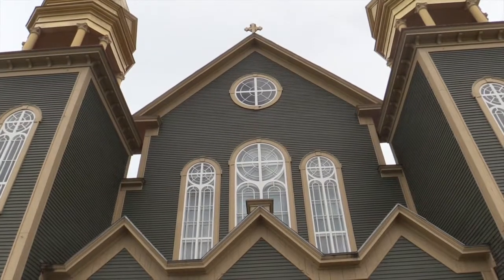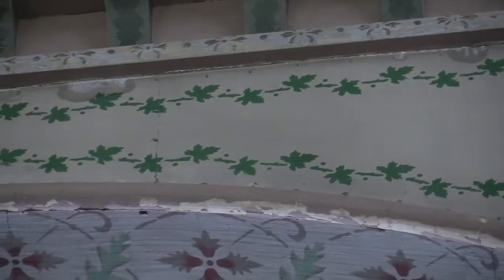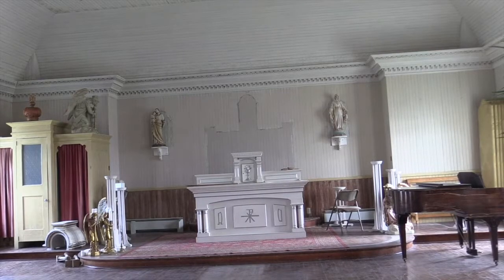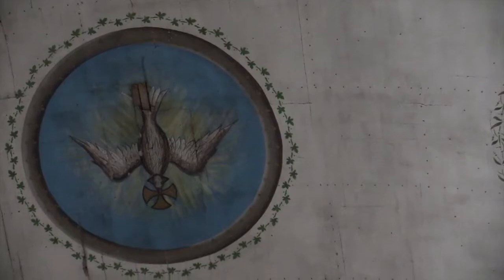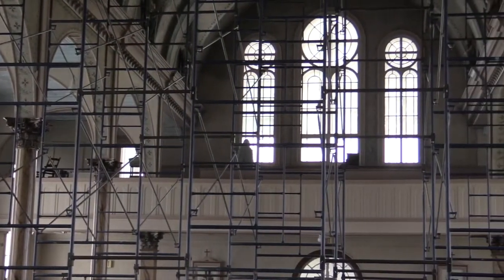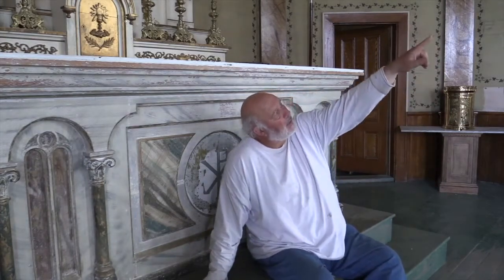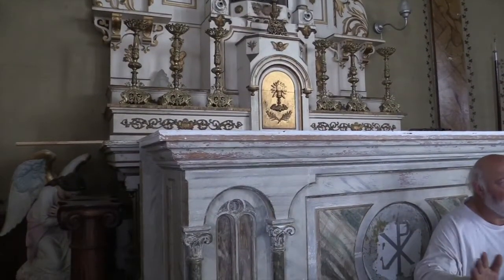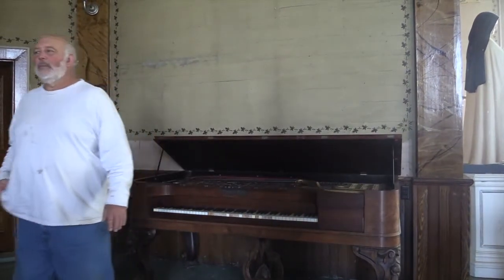Musee Culturel du Mont Carmel 39m 20s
This is a tour of a former Catholic Church in Lille, Maine, that has been converted to a historical museum, as well as being restored to its original condition